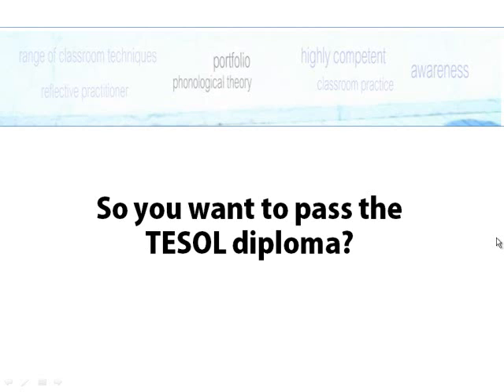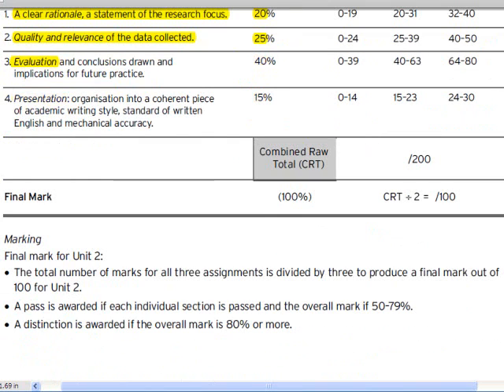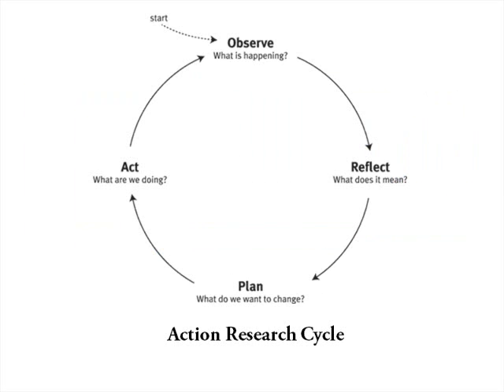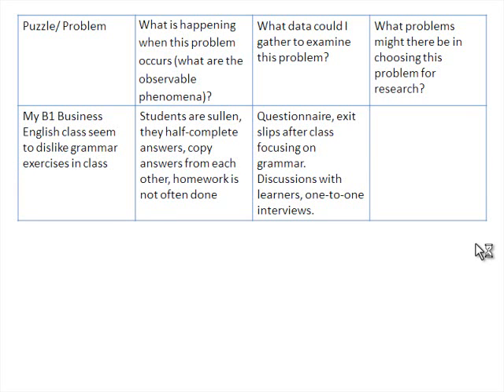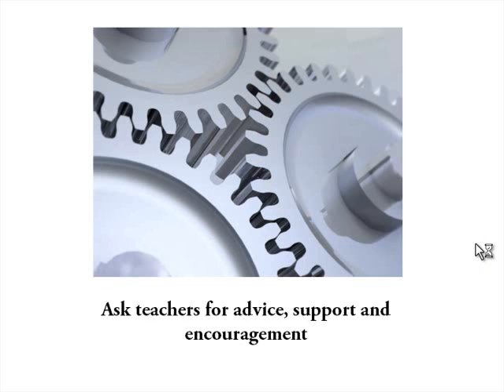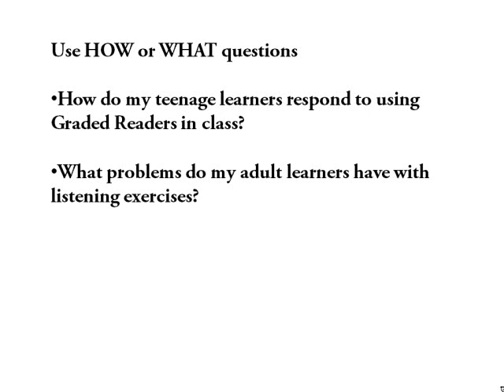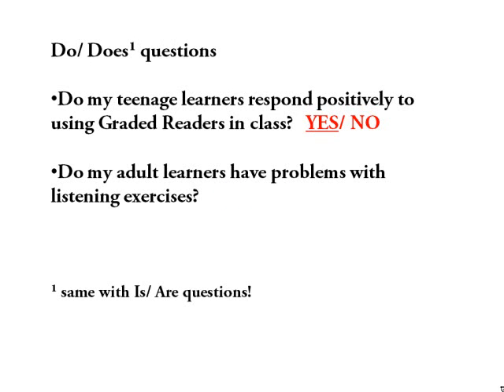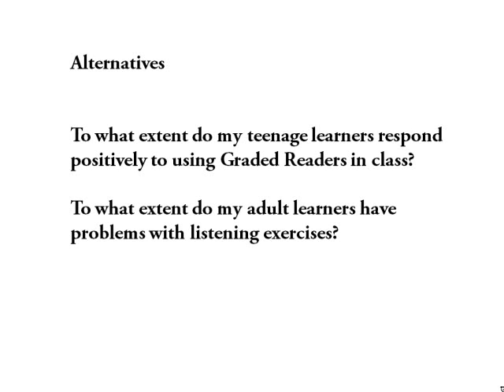Trinity TESOL Diploma screencast - Unit 2 Independent research project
This screencast introduces you to the Research Process for Section 3 of the Coursework Portfolio, the Independent Research Project.